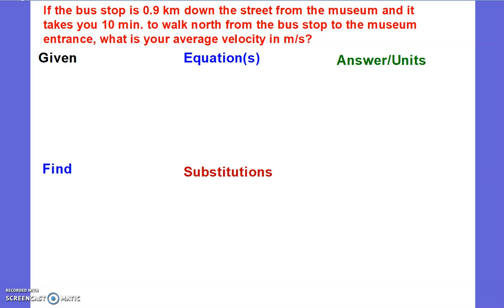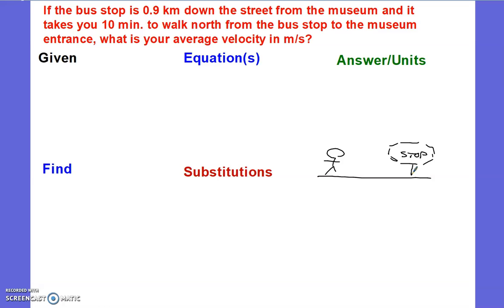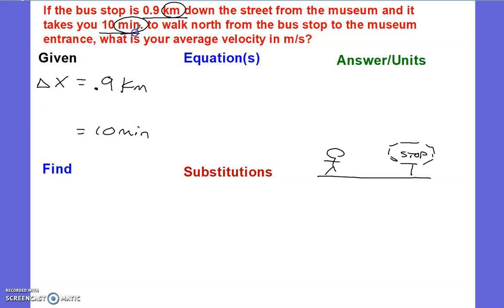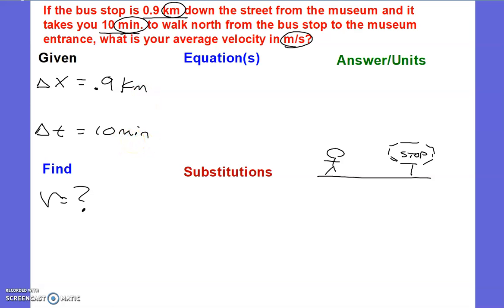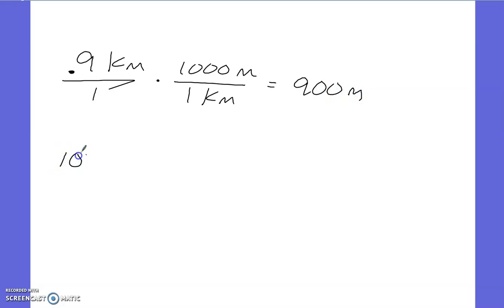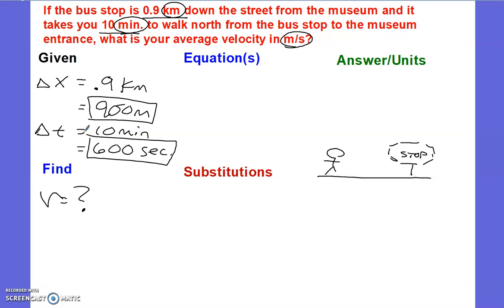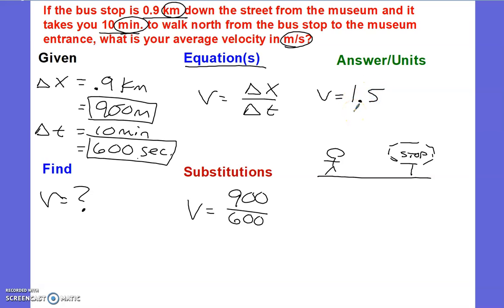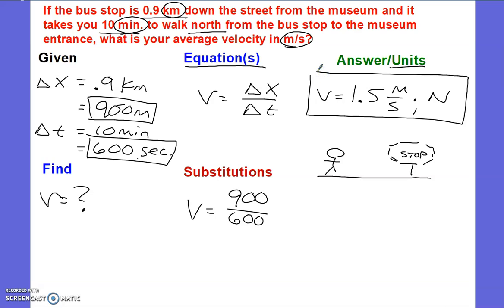Speed and Velocity Problem B